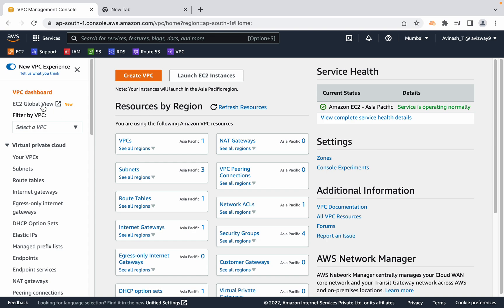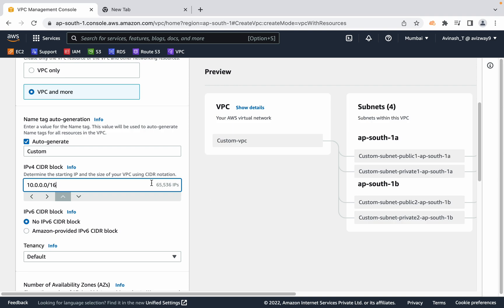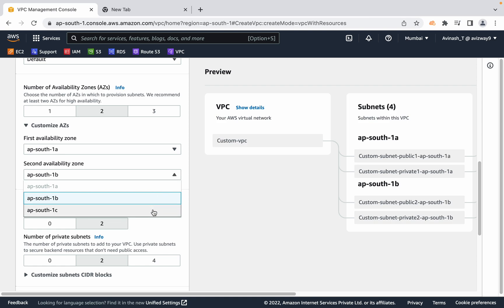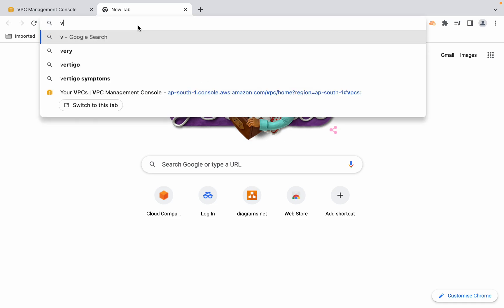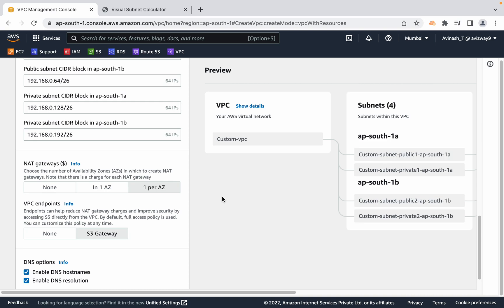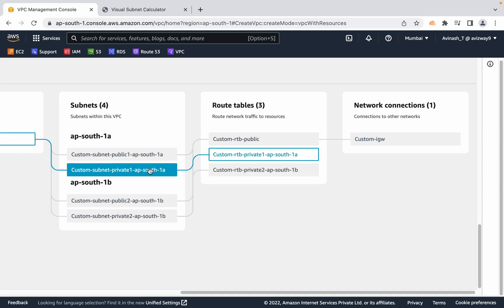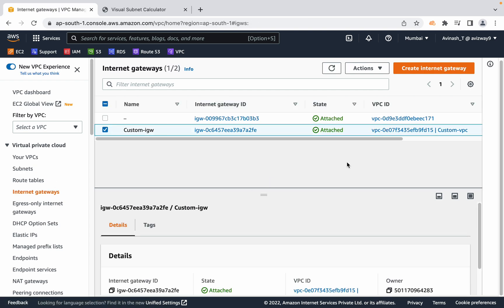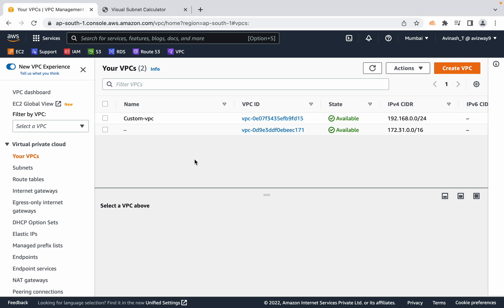New VPC Wizard Explained by Avinash Reddy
Hello Everyone. In this video tried to explain new VPC wizard and available options to create a VPC with multiple public and private subnets. i Suggest you to know the VPC creation manual steps then refer this video for better understanding.